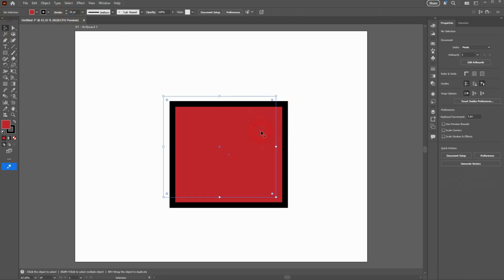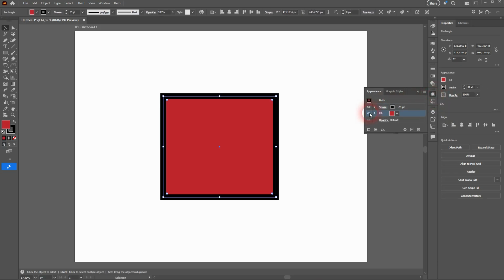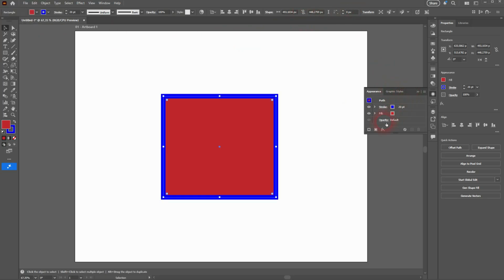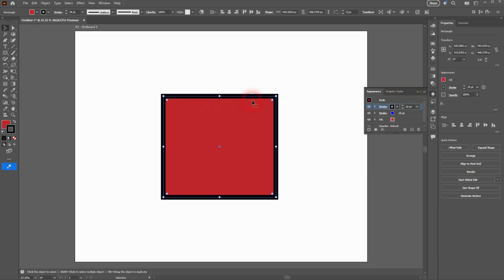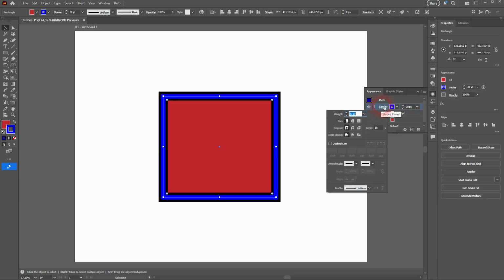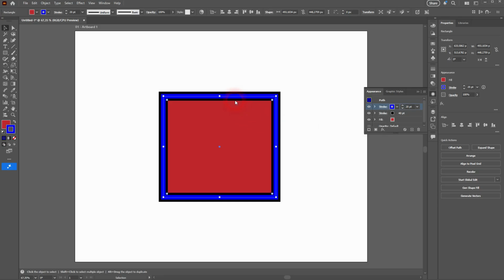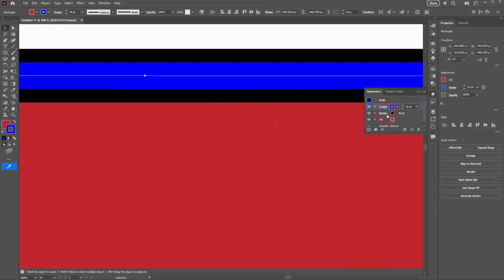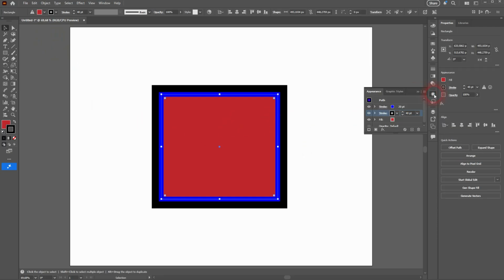Add Multiple Strokes to Objects in Illustrator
Learn Adobe Illustrator in 365 days - day 80: In this tutorial I'll show you how to add multiple strokes to objects in Adobe Illustrator.